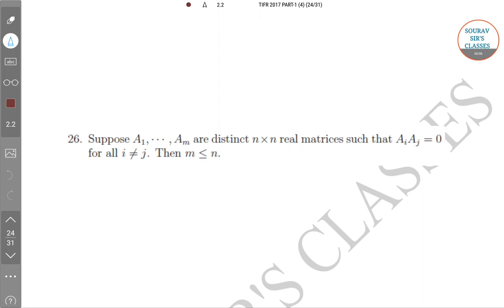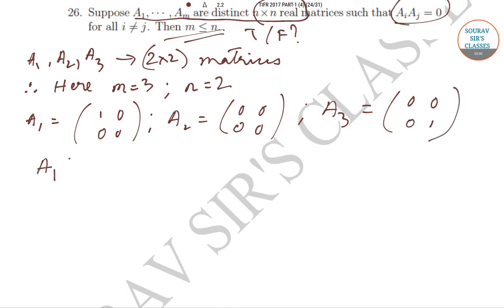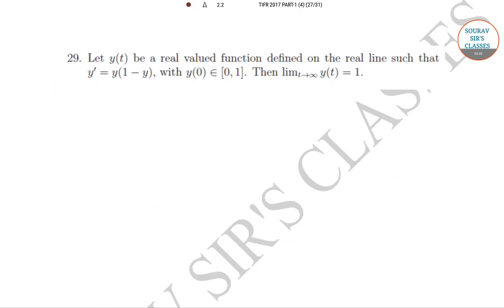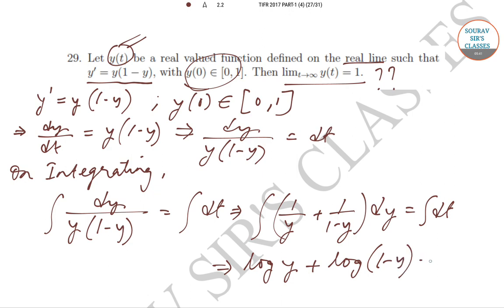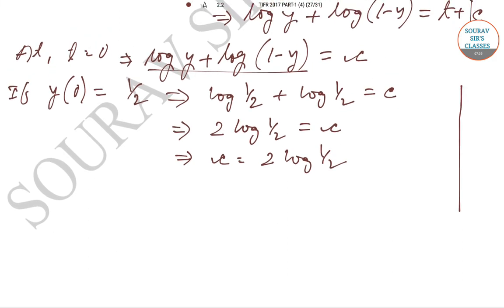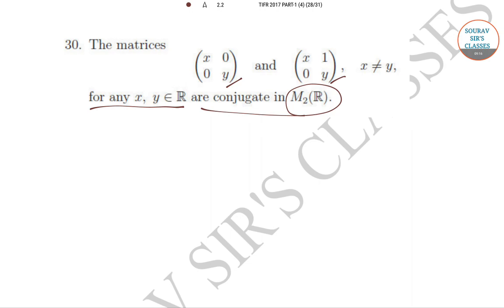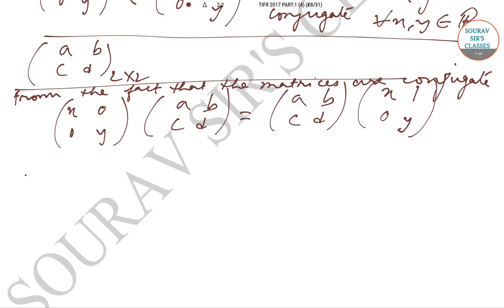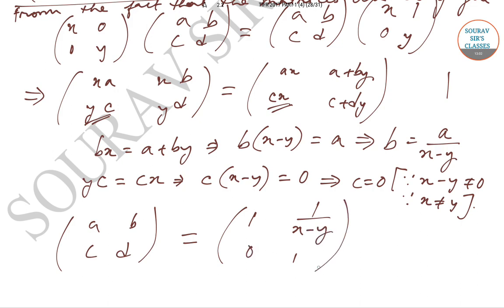TIFR PART1 2017 Solutions 12 with answer SOURAV SIR'S CLASSES 9836793076 analysis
The admissions procedure (in all subjects, except Science Education) consists of an online test at one of the several nationwide centres, followed by interviews of shortlisted candidates.

Shortlisted candidates will be called for interviews to be held during end-February to early-April, 2019.  Exact dates would be announced later.

Results of the entrance examination will be announced on January 10, 2019 and students shortlisted for interview will be intimated by email.

Biology:
The TIFR Nationwide Entrance Examination (GS2019) for Biology is also called the Joint Graduate Entrance Examination for Biology and Interdisciplinary Life Sciences (JGEEBILS).

All participating institutions use the result from this examination as a part of their admission process.  Students need to apply separately to each JGEEBILS participating institution.

Advanced Centre for Treatment, Research and Education in Cancer (ACTREC), Mumbai

MAHE: Manipal Academy of Higher Education, Manipal (Life Sciences)

ADDITIONAL MODE OF ADMISSIONS (BEYOND GS2019) :

SYSTEMS SCIENCE :
GATE score based applications in Systems Science (including Communications  and Applied Probability):
Engineering students with exceptional performance in GATE examination of 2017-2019in Electrical, Electronics and Communications Engineering, Mathematics may apply for the Ph.D. program without appearing for the TIFR Entrance Test.   The link for GATE score based applications will be made available on our website on February 5, 2019.
Last date for applying will be two weeks after the GATE 2019 results are displayed on their website.

In case a student takes the Systems Science TIFR Entrance Test and also submits a GATE score based application, the better of the two performances will be considered.